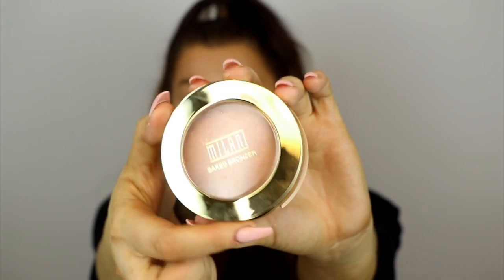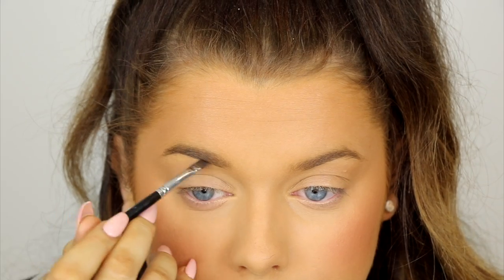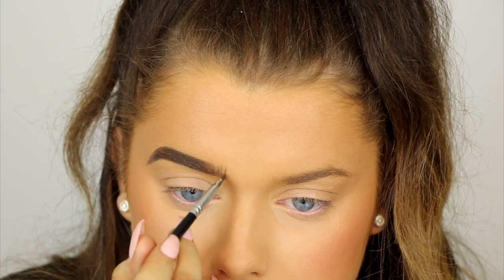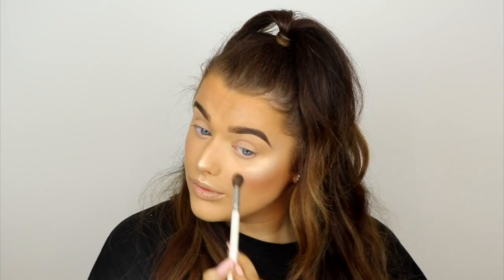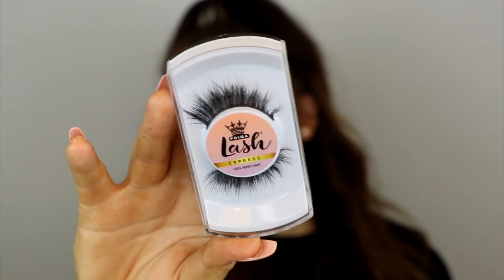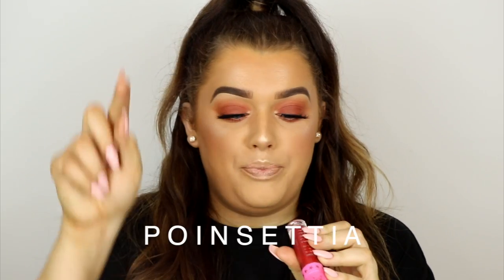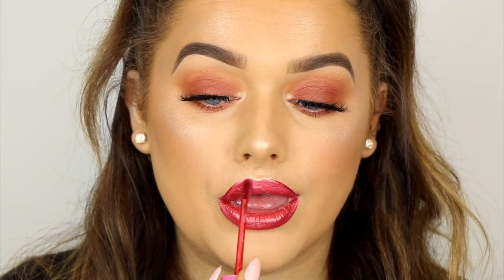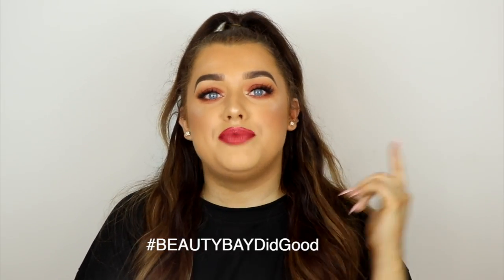WTF… 30% OFF AT BEAUTY BAY?! THANK ME LATER! (TUTORIAL + HAUL) | Rachel Leary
WTF… 30% OFF AT BEAUTY BAY?! THANK ME LATER! (TUTORIAL + HAUL)

SHOP THE BEAUTY BAY BRAGGING RIGHTS SALE (FROM MONDAY 12th! aka TODAY!!)

Buy now with 30% off, or buy later at full price 🤷 u do the math

REALLY HOPE YOU ENJOY!

Products mentioned -

SIGMA ⇨
use the code ‘RACHELSIGMA’ for 10% OFF!

*Some affiliate links are used - just means if you purchase something I’ve recommended using my link, I will receive a lil commission :) Totally optional! Just helps a sister out xx